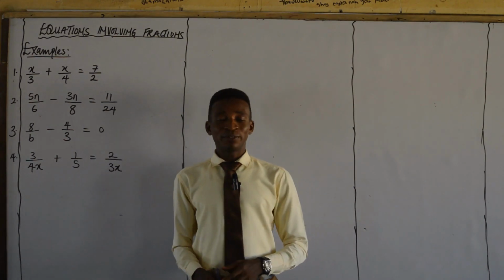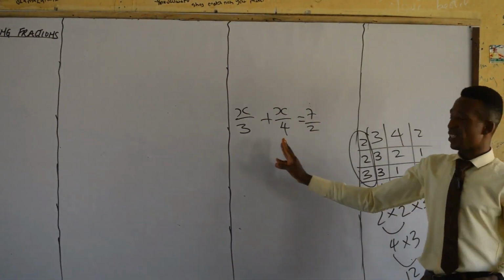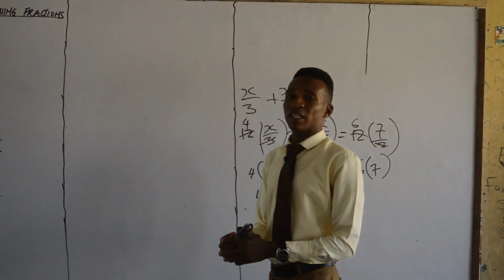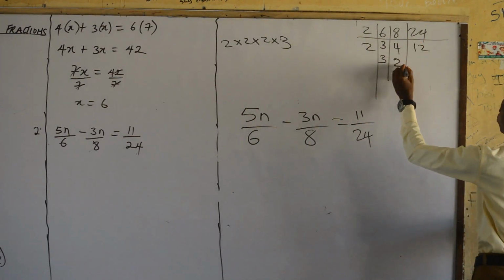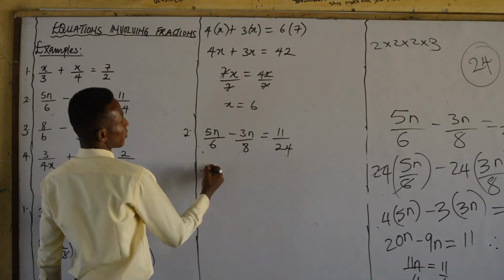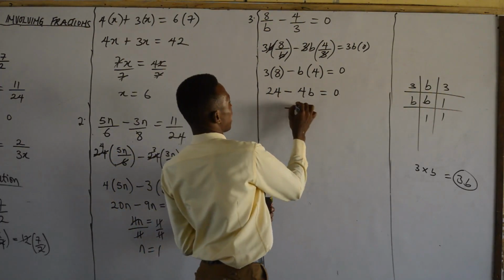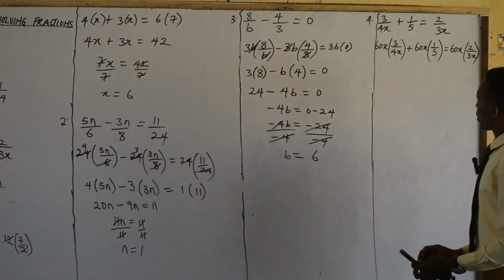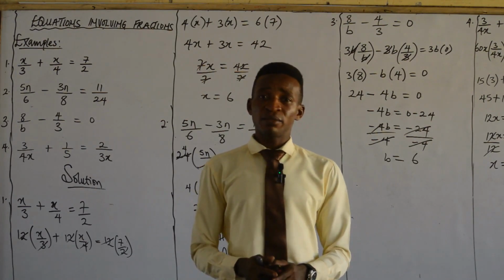EQUATION WITH FRACTION